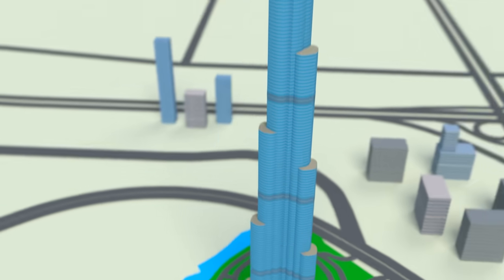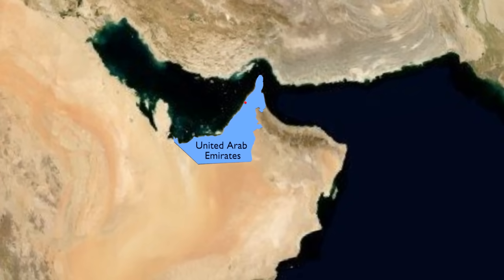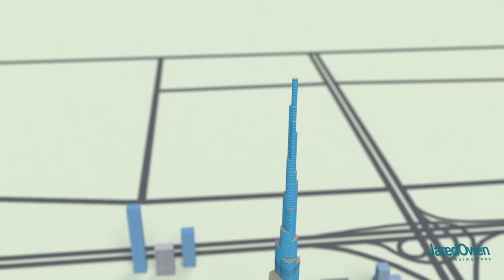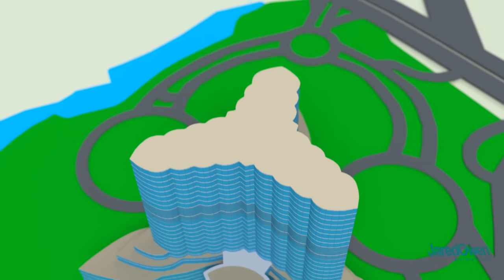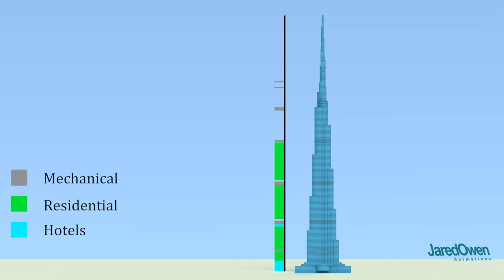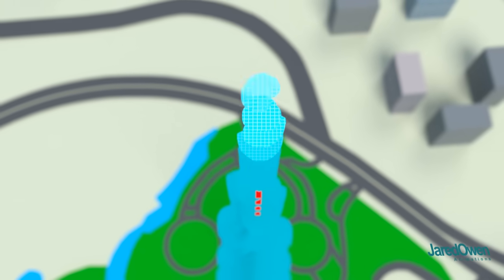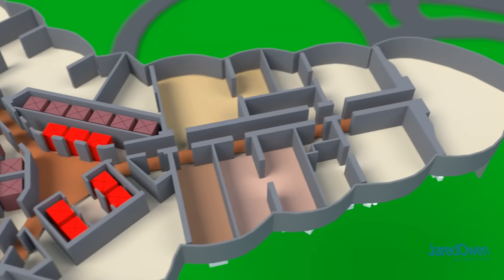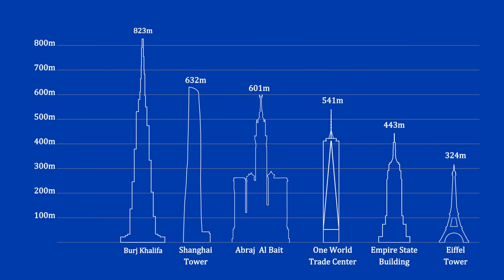What's Inside of the Burj Khalifa?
The tallest building in the world!  (as of 2018)  Come see inside the building.

Made with Blender 2.79b